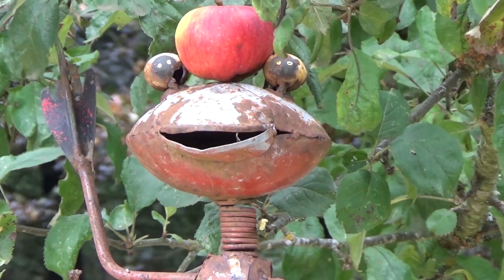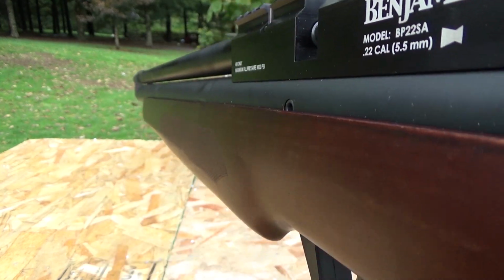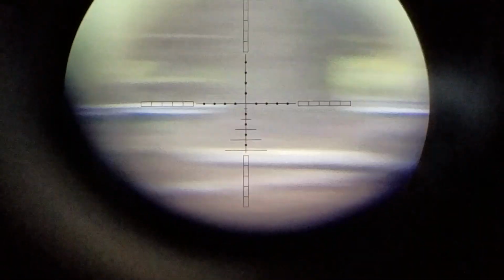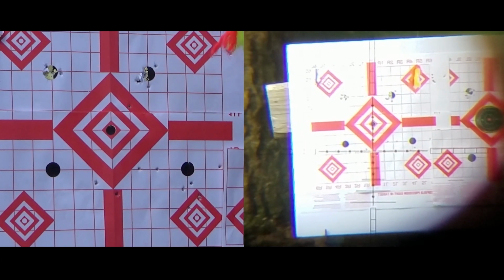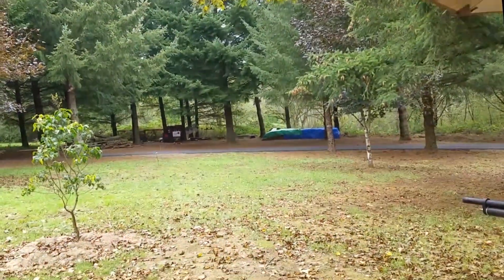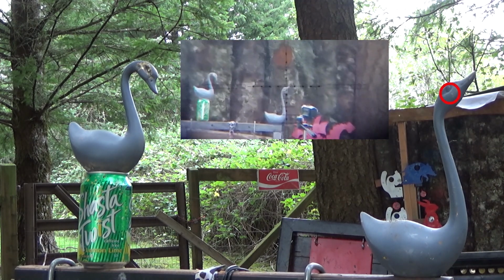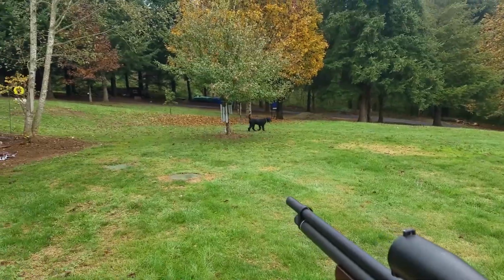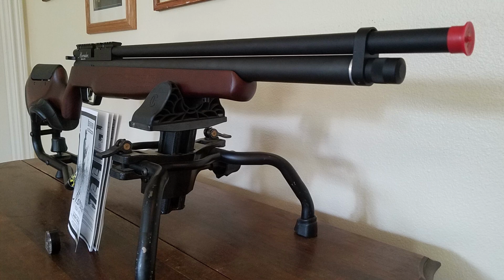SEMI-AUTO Marauder (Full Review) + Accuracy Test @ 100 yards (SAM)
The Benjamin Marauder has long been the best selling PCP airgun of all time. It's affordable price point, reliable accuracy, and quality have made it a favorite among air gunners for decades. Now Crosman/Benjamin brings us the Semi Auto Marauder PCP rifle, or S.A.M. The semi auto Marauder comes in .22 caliber and is fully regulated for awesome accuracy and shot count. This full Crosman Marauder Semi Auto review will give you an up close look at the most anticipated semi auto PCP rifle to hit the airgun market in years.  This quality semi auto PCP pellet gun does not disappoint! Smooth operation, a great trigger, and stellar accuracy make the Semi Automatic Marauder a ton of fun to shoot! -Nate

* Semi Auto Marauder on AMAZON marauder

* Marauder Semi Auto on eBay

Other product in my videos:

* Charlies Kaboom Caps kaboom caps

* HALO 450 range finder $89: on Amazon 450 range finder on eBay
* Caldwell Stinger Rifle Rest $89: on Amazon stinger on eBay
* JSB pellets in .22 caliber at PY Air (Buy 3, get 1 Free)

Youtube's Airgun Channel offers quick and easy tips on Airgunning, Target Shooting and more. Informative videos on the latest PCP Rifles, Pellet Guns, Air Pistols, and BB Guns. We also like to shoot things in Slow Motion.